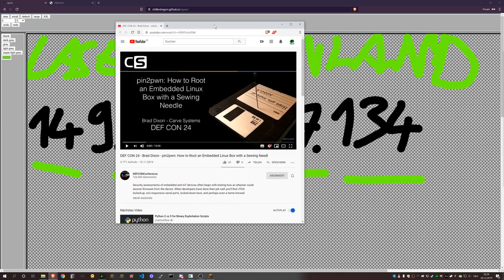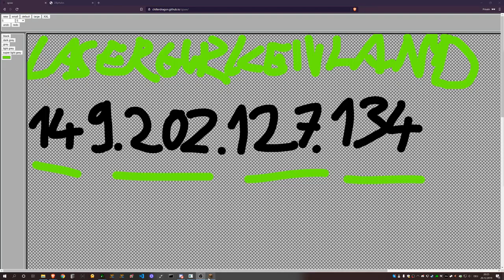Minecraft Anarchy #012 - How to Root an Embedded Linux Box with a Sewing Needl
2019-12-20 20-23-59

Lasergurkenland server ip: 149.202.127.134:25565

Ist ein kleiner vanilla minecraft server ohne regeln.